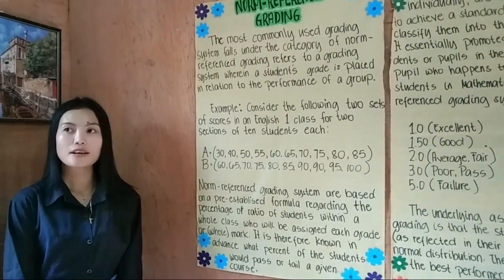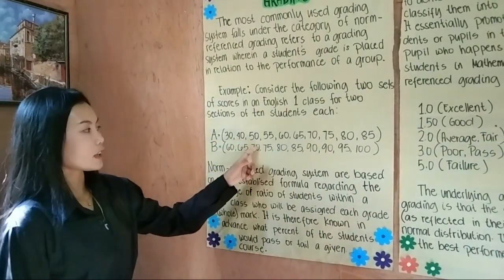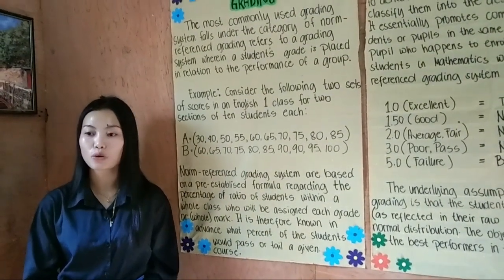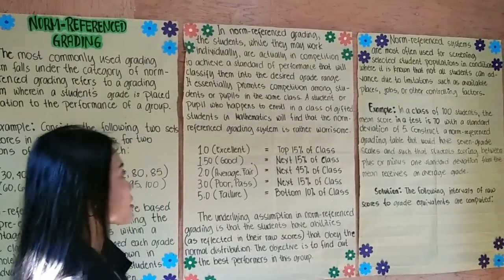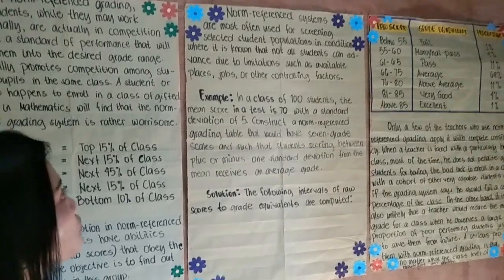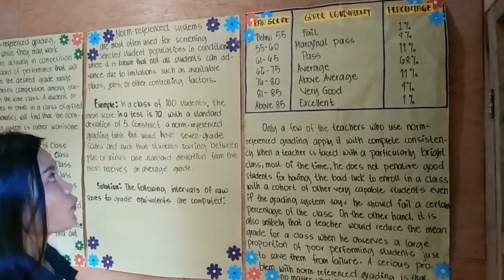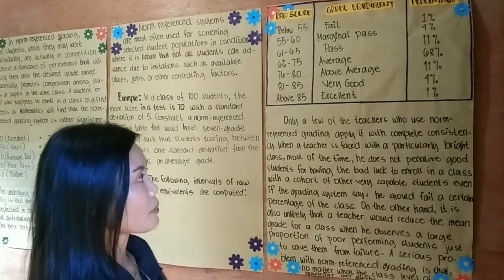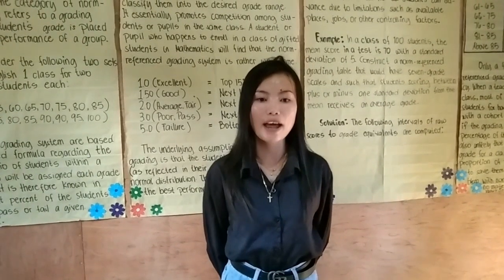Norm- referenced grading